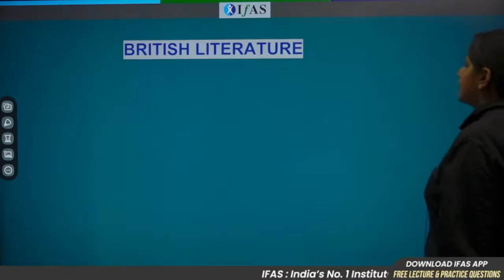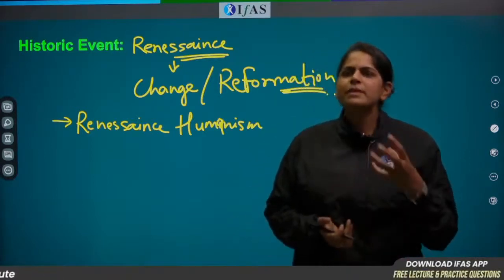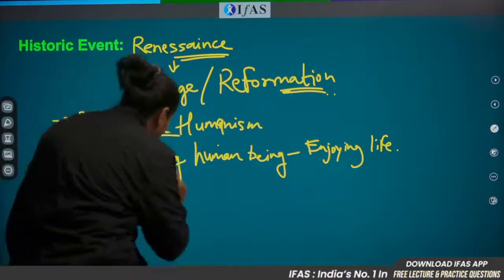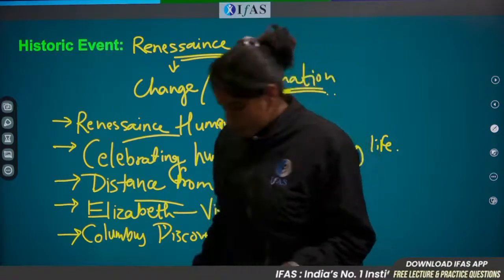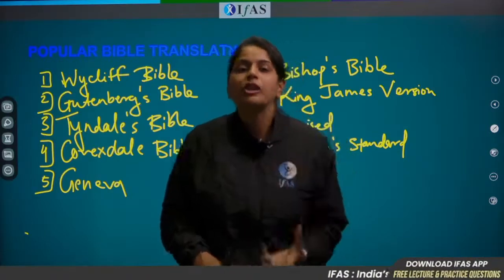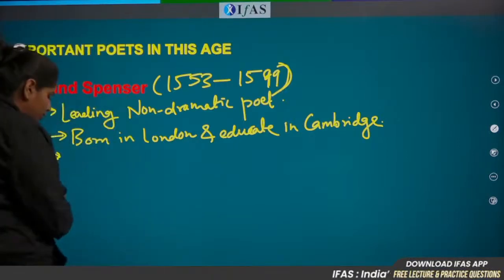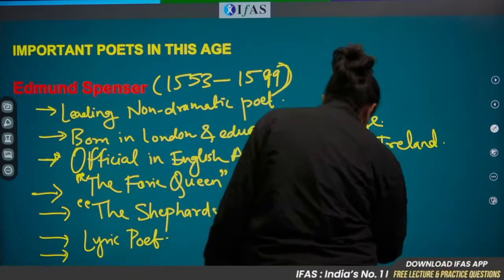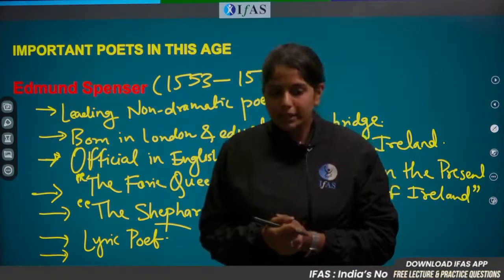UGC NET English British Literature MCQs with Solution | L13 | IFAS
This lecture is on UGC NET English British literature. In this 30-day free crash course, we will cover full British literature. In this lecture, we have covered the MCQs of British literature with solutions and explanations. We have launched a new online course for UGC NET English aspirants. The course started on 28th March 2022.

IFAS: India's No. 1 Institute for CSIR UGC-NET, GATE, IIT JAM, BARC OCES & TIFR exam preparation.

📞 Call IFAS for detailed Information: 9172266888

Please join IFAS UGC NET English social media handles to get daily latest updates:👇

IFAS CSIR UGC-NET & GATE RESULT:

GATE 2021: TOTAL SELECTIONS: 196 (GATE 2021 AIR 5, AIR 11, AIR 13, ….)
CSIR - NET JUNE - 2019: TOTAL SELECTIONS: 275 (CSIR UGC JRF AIR 3, 8, 10, 12, 13, 14, 18, 19, 20, 21, 22. )